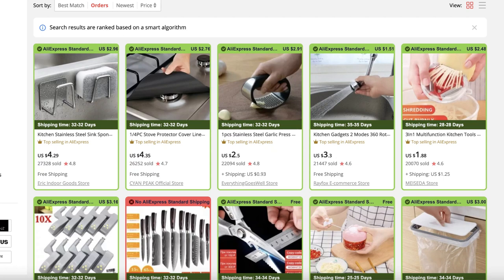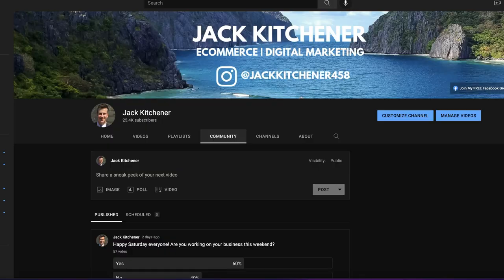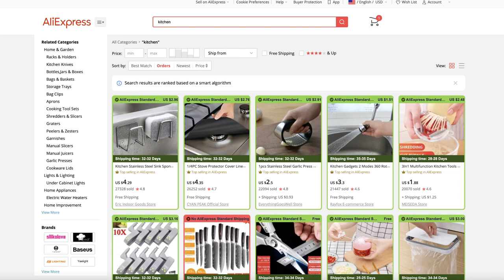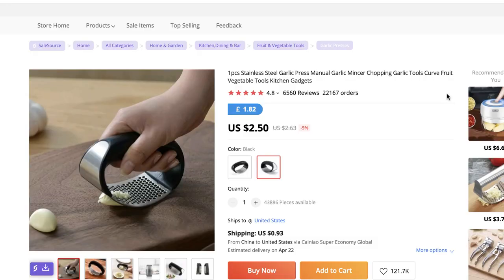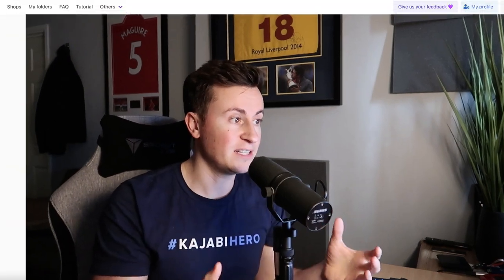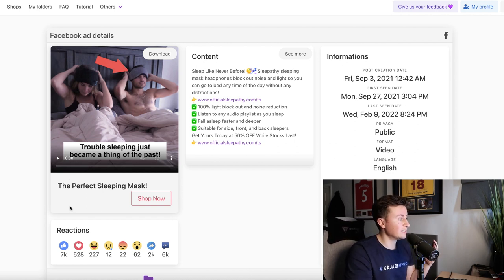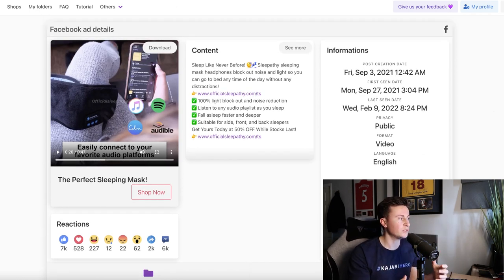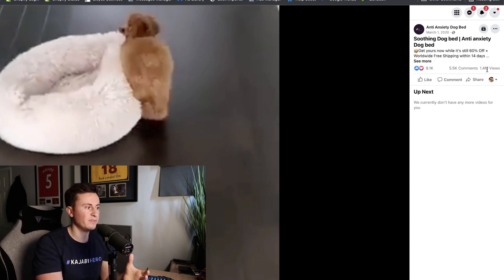How To Pick WINNING Products | Shopify Product Research 2022